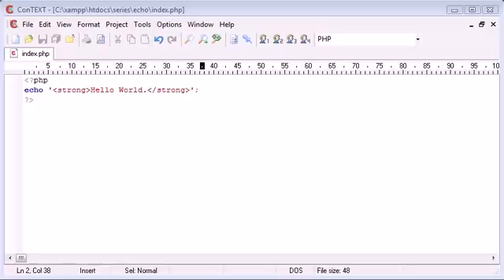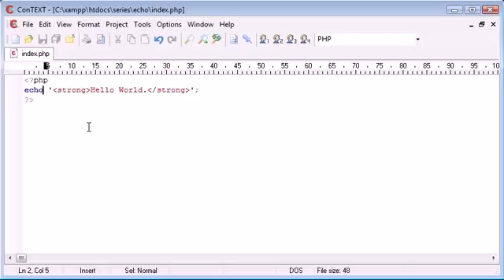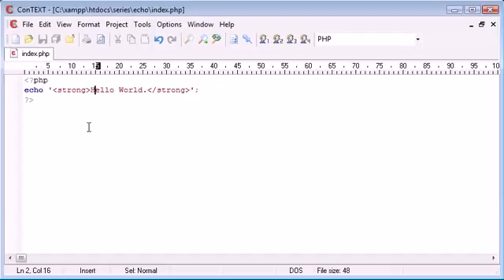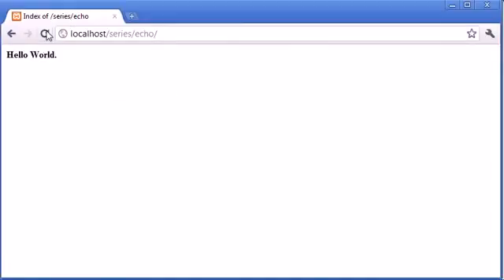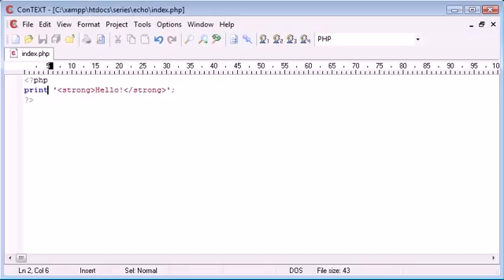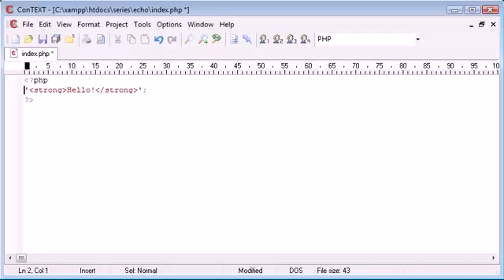Beginner PHP Tutorial 10 print